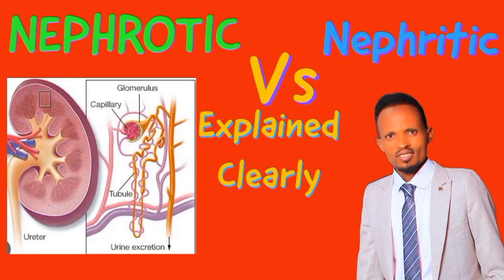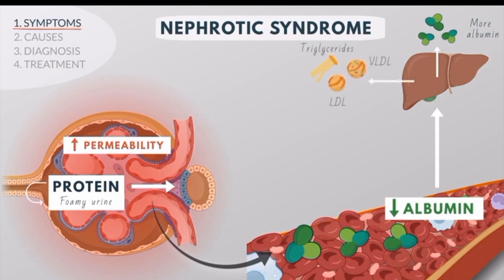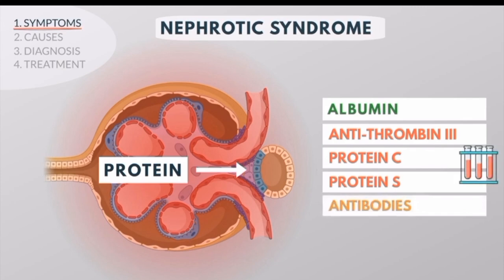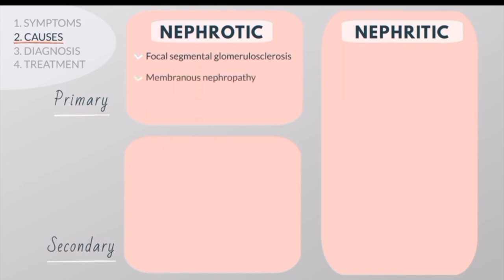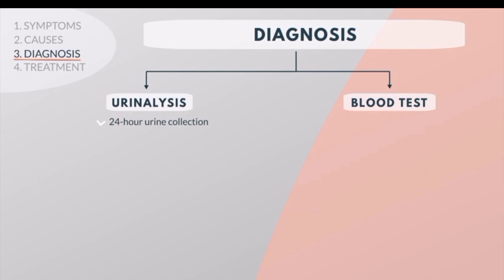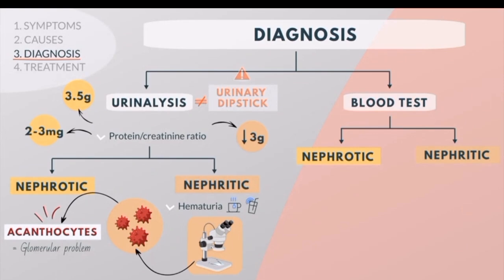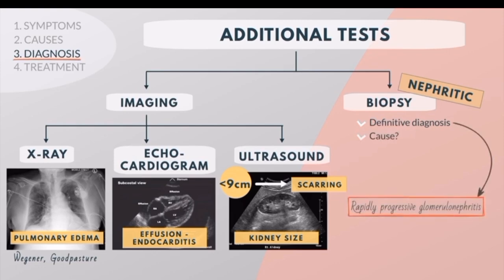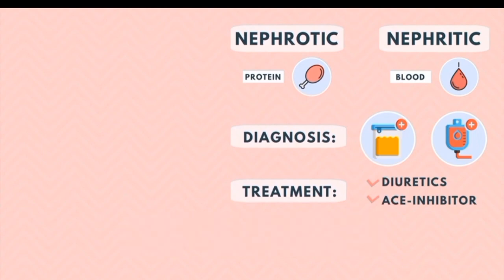NEPHROTIC VS NEPHRITIC SYNDROME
Exit Exam
Pharmacy Question
ANswers
LIKE godhi nama hedduu bira akka gehuuf!
# viral video#mention